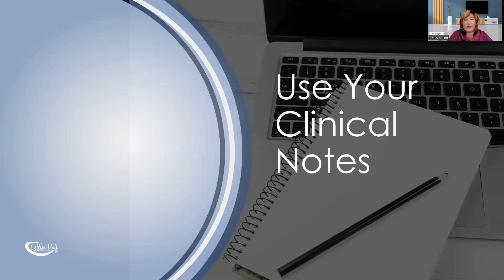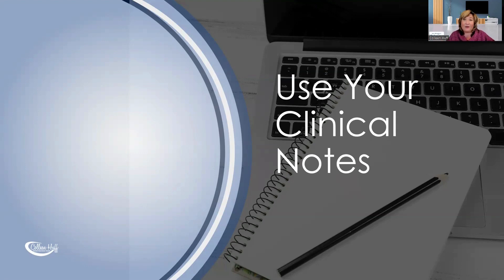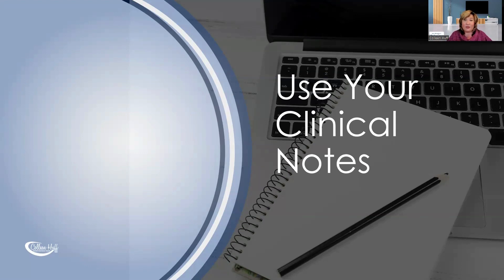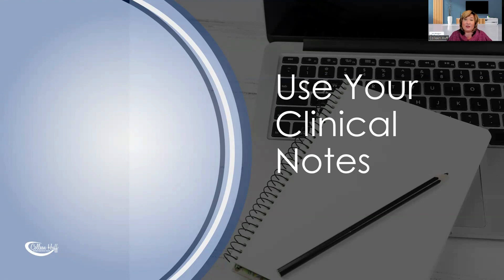Colleen Social Tip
📢 Attention all Insurance Coordinators! 🚨

Are you constantly searching for the right narratives? Look no further! Colleen, our insurance guru, has a game-changing message just for you. 🌟

Dive into our latest video to discover how Colleen can help free you from that ongoing narrative stress. Your insurance coordination game is about to level up! 📈🦷. The answer is not in the narrative.  It is in the clinical notes.  Please watch and stay up with the latest with Colleen and Front Office Rocks

🎥 Watch now and let Colleen guide you to insurance narrative success!